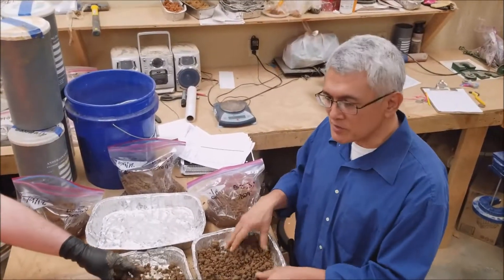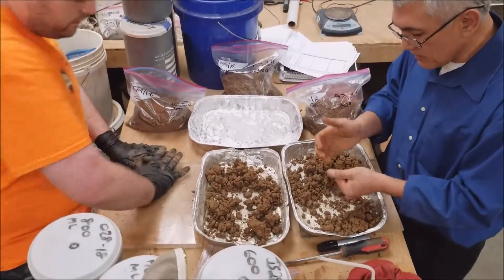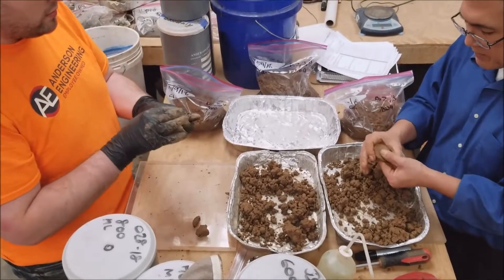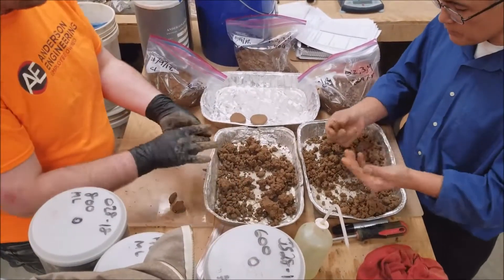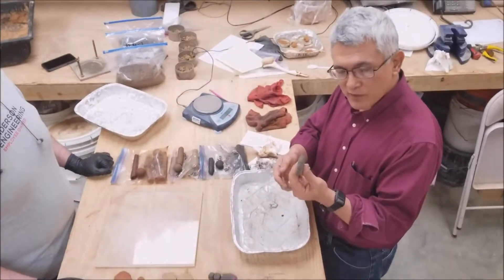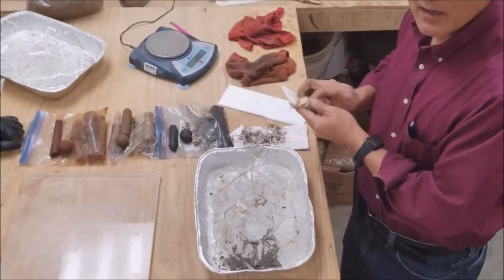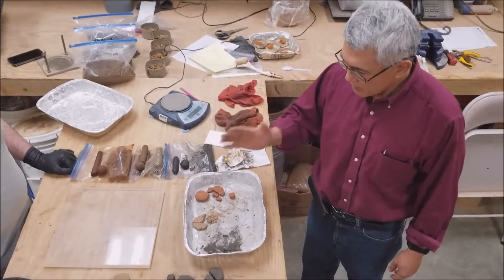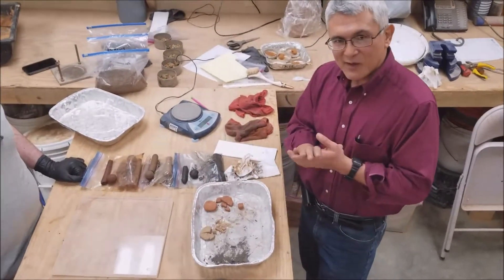4, Breaking/ 6, Dry strength test, TCM 326, USMA Soil App, Anderson Engineering, YouTube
This is the Breaking test.  Make a dry cookie or dry sugar cube. Used to classify soils in the field.
12/12/2020: Jack Snider made a USCS Video APP with this and other tests too.

5/2017 (continued). Breaking test generally follows USMA Soil App and corresponding military field manuals for soils identification.  It also follows general ASTM visual-manual method. This was done originally for TCM 326 in 2017.  Then for Crossland Construction training in 2018.  John T. Snider, P.E., Anderson Engineering, Inc. 3/12/2018